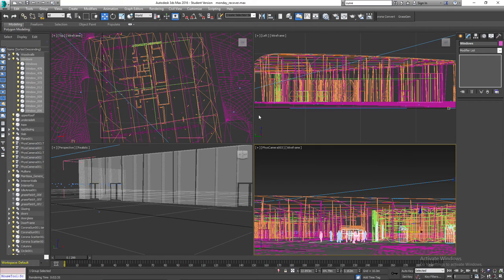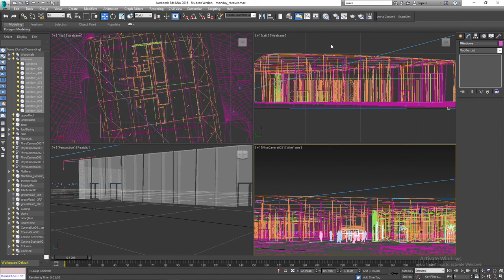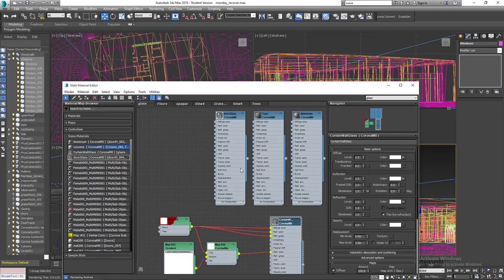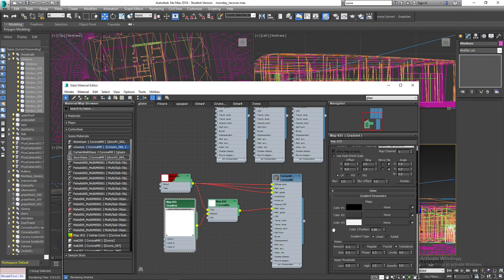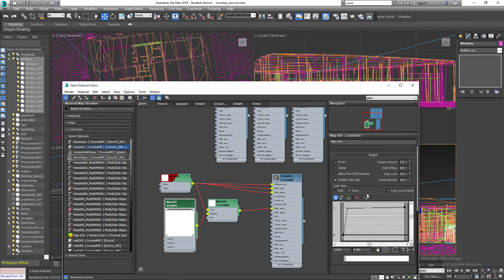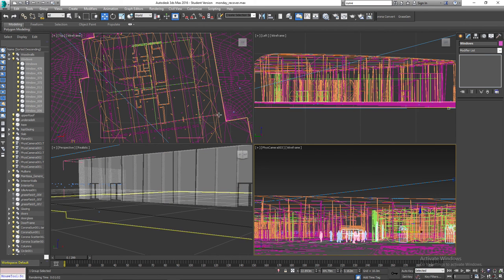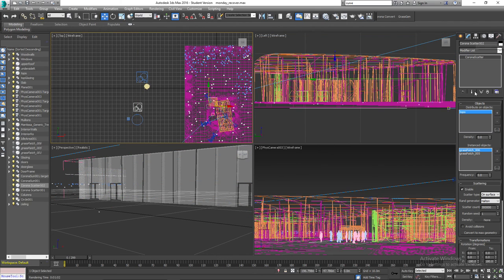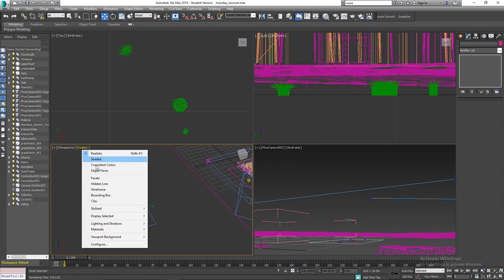Glass Material tweaks - Class01